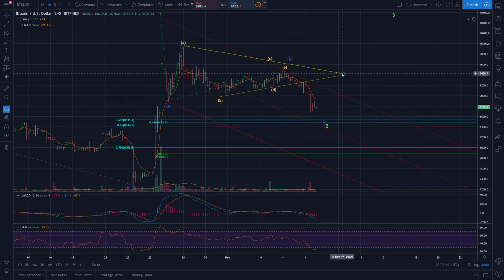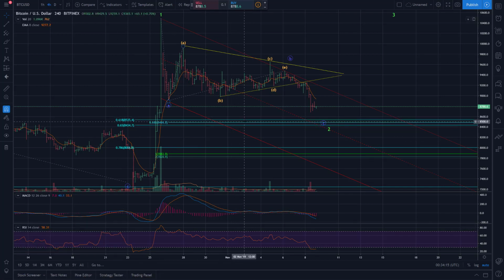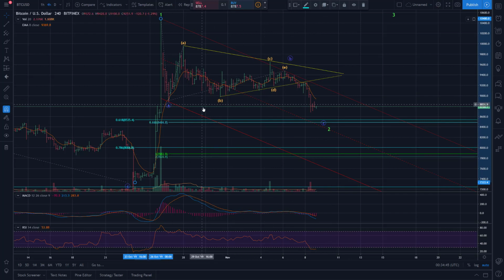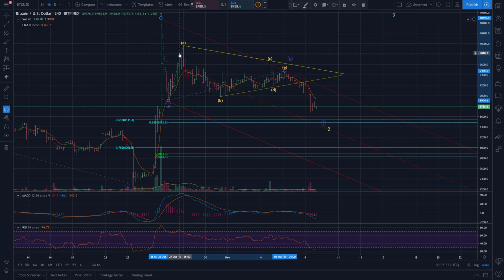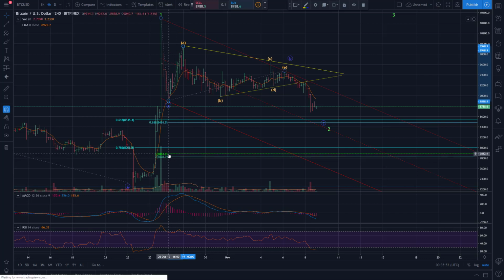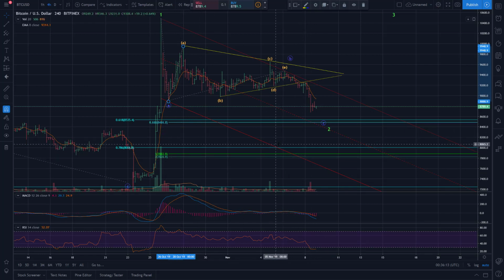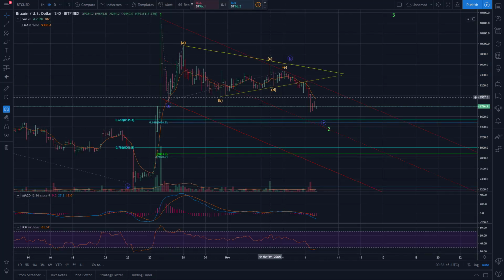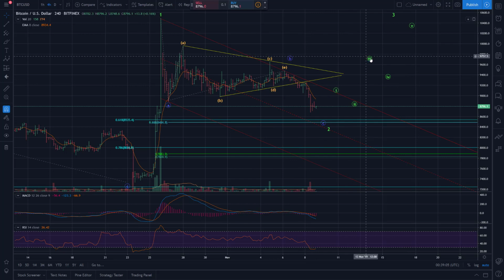BTC update November 8/19 (Second waves give second chances.)